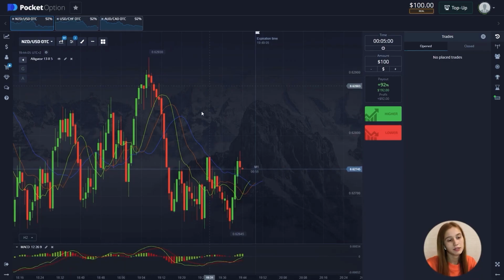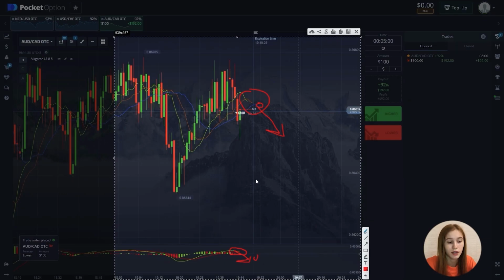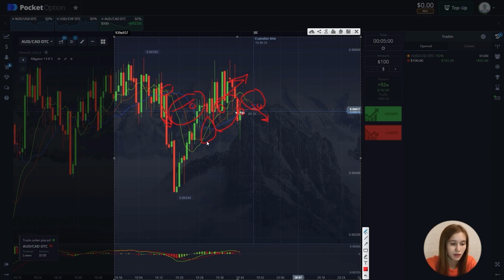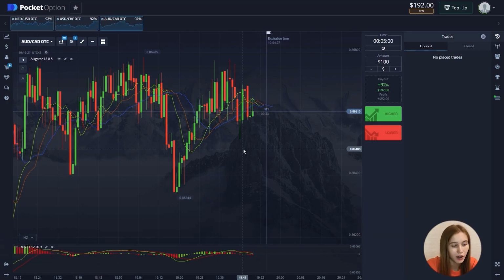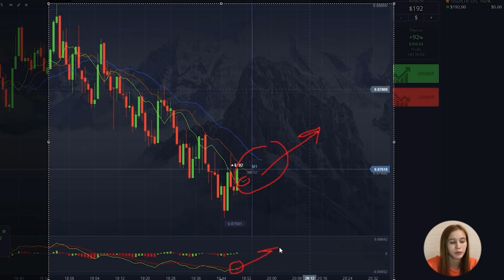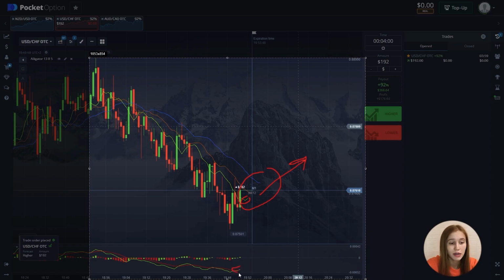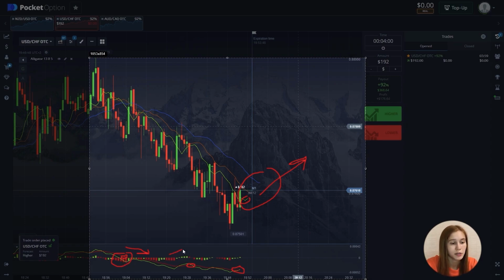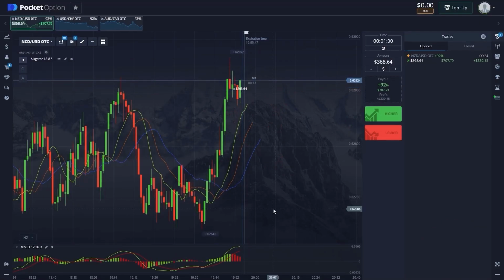Easy Trading For Beginners on Pocket Option | Binary Options Strategy